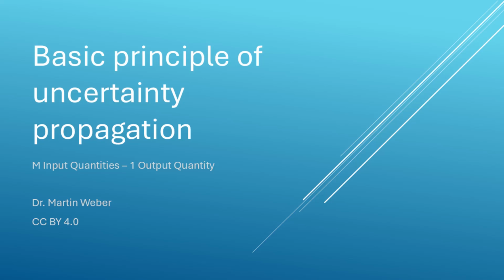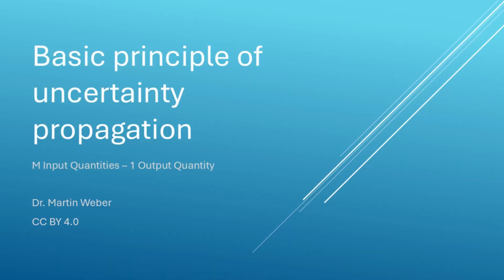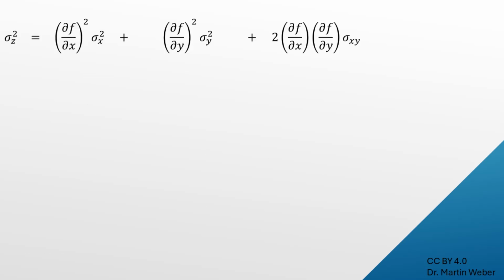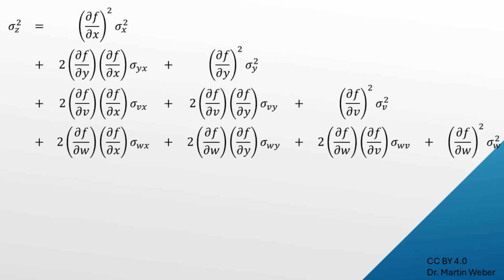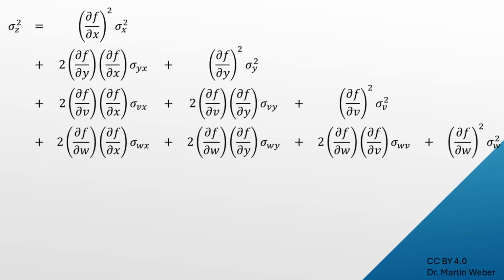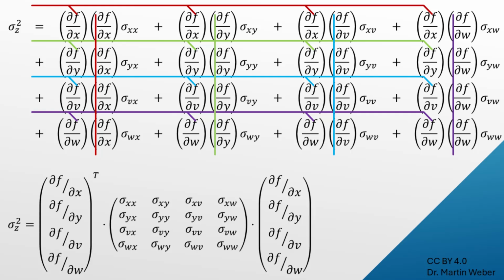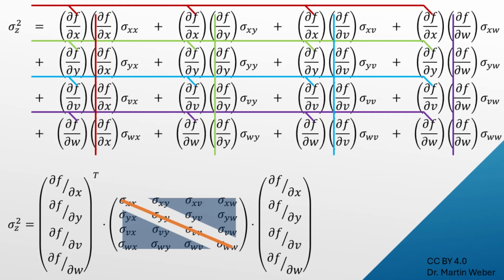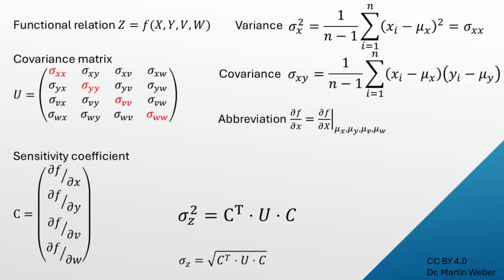M Input Quantities – 1 Output Quantity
Basic principle of uncertainty propagation

Author: Dr. Martin Weber